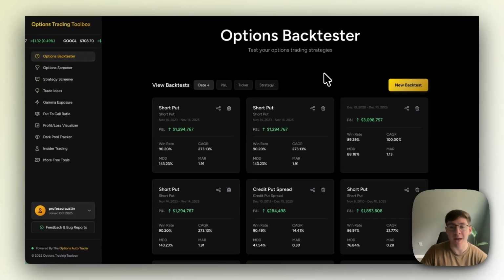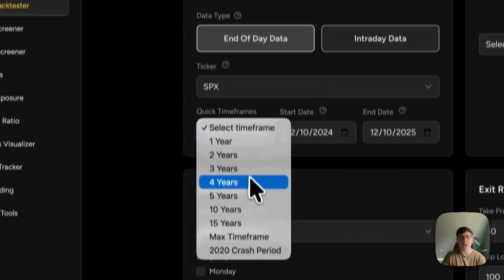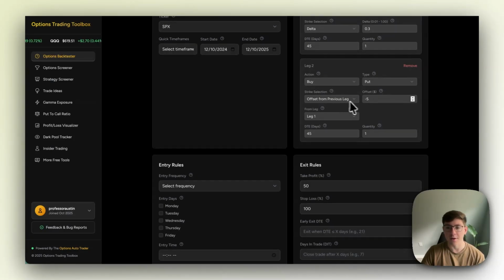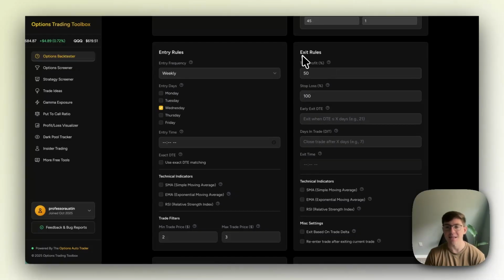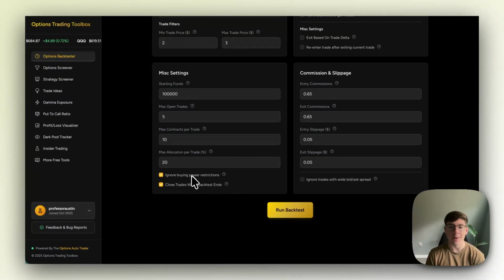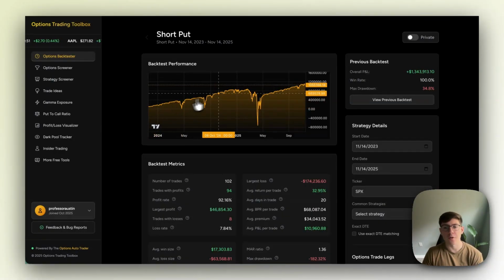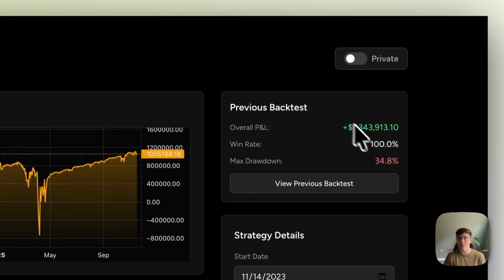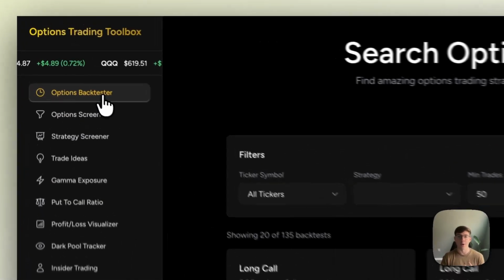Options Backtester 101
👉 I built a 100% free options toolbox (backtester, screener, GEX, and trade ideas)